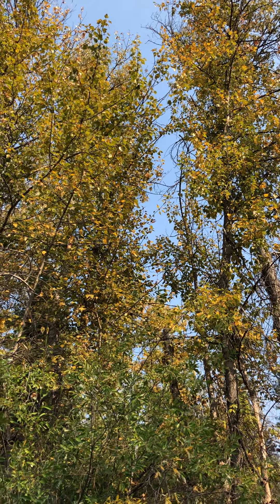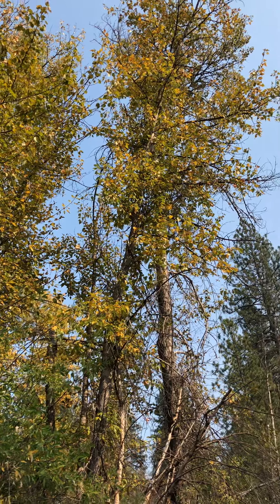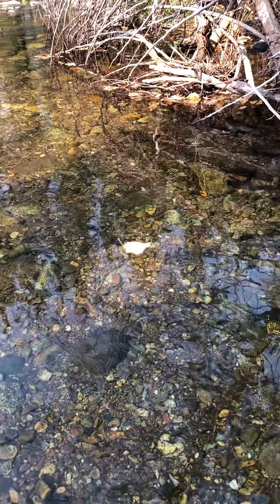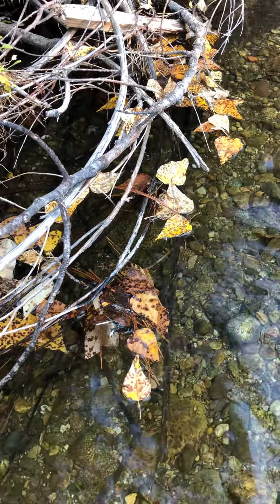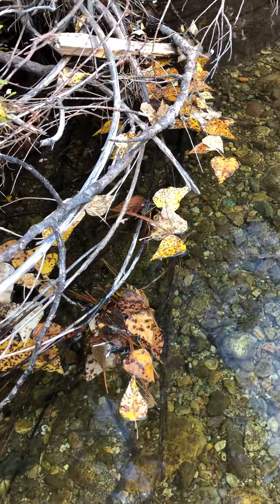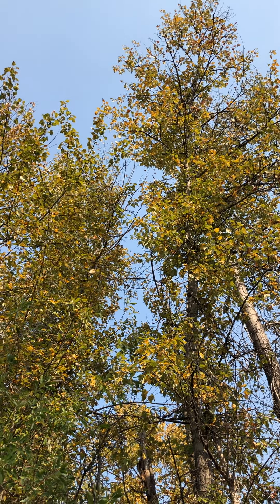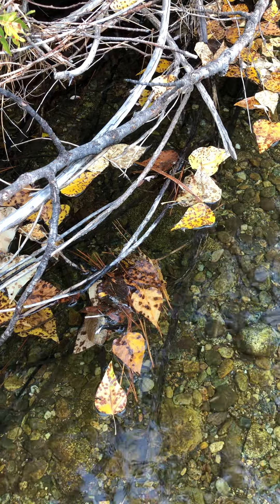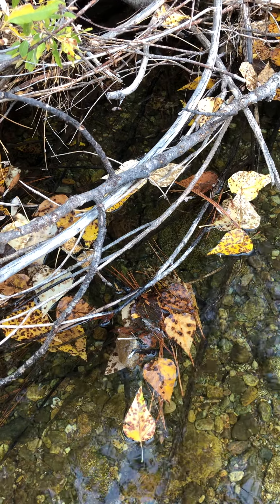Week 7 - 4th Grade - Riparian Leaves in Creeks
Our Cottonwoods, Alders and Willows all begin to shed their leaves in October. Many of them fall into the water below providing important food and habitat for aquatic organisms before the winter snow comes